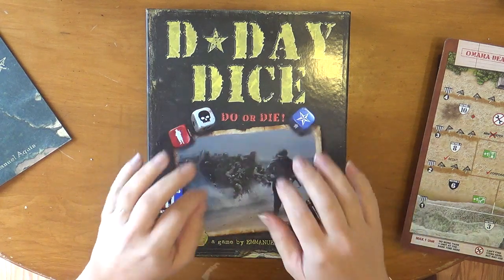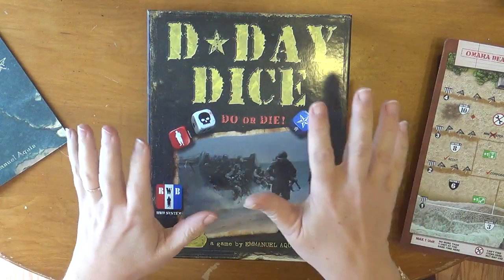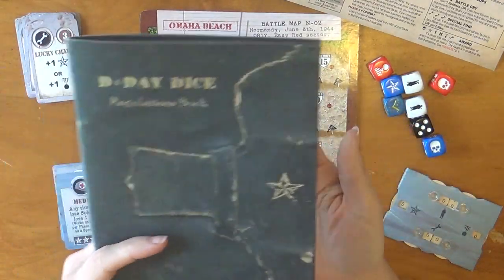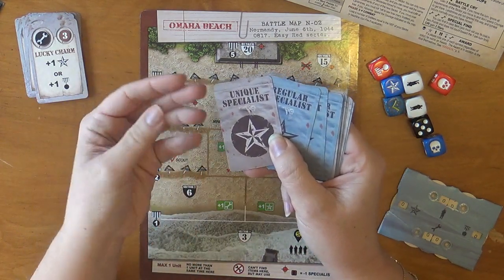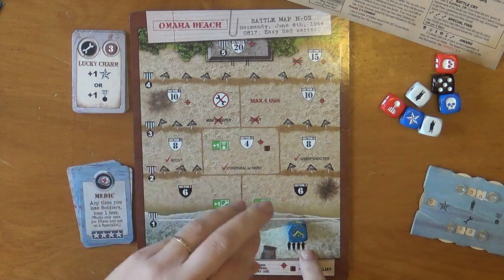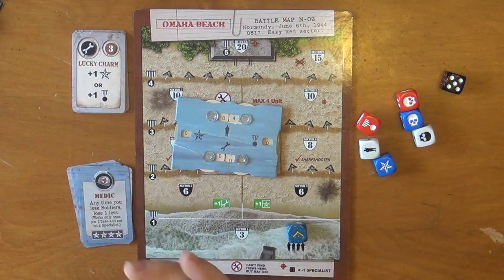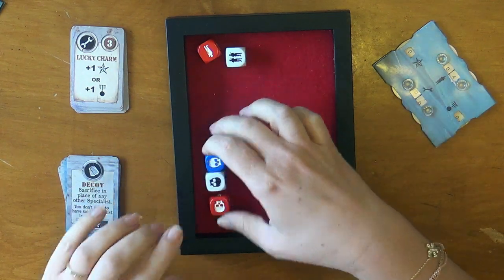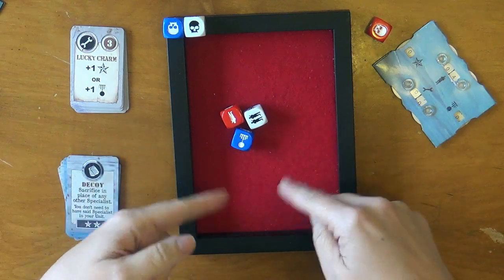D-Day Dice Omaha Beach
D-Day Dice play though for Omaha Beach part 1 of 3.